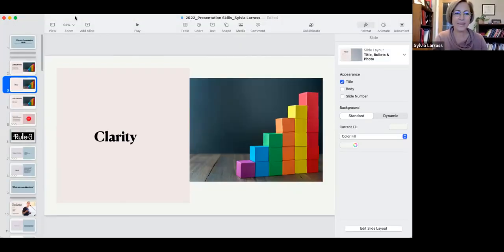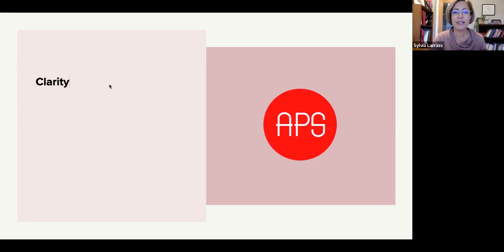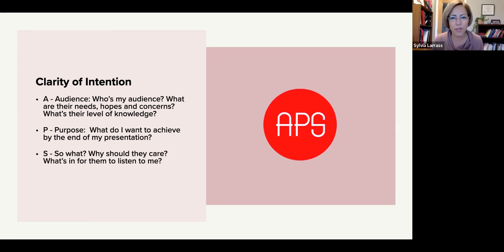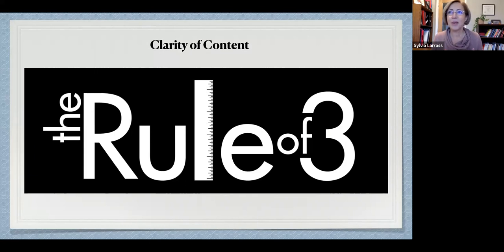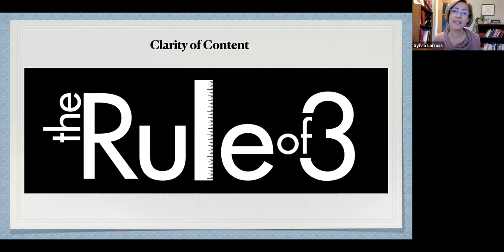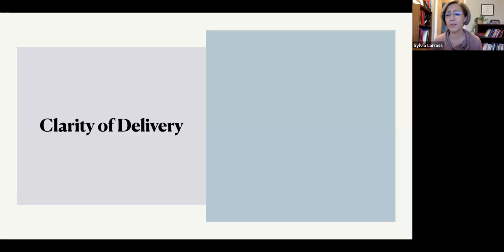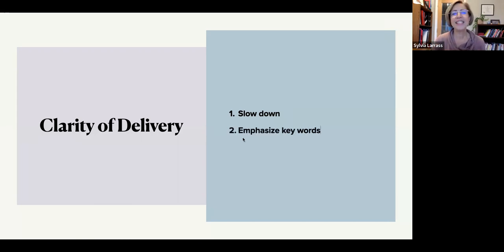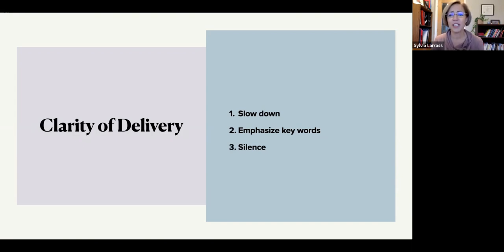Open House with Sylvia Larrass: Clarity in Presentations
Professional presentation and leadership coach Sylvia Larrass spoke to Green/Vert Toastmasters about key elements of presentation. Some key ideas share were:
1. Intention: audience, purpose, relevance ("So what?").
2. The Rule of Three.
3. Clarity of Delivery: slow pace, emphasis of key words, silence/pauses.

Please enjoy this video of our meeting and plan to visit us soon! We meet on 1st and 3rd Saturdays of the month at 11 AM Eastern / 8 AM Pacific. RSVP on Eventbrite is appreciated.